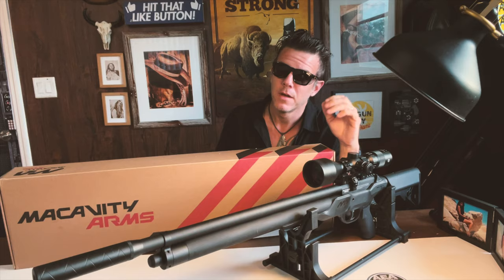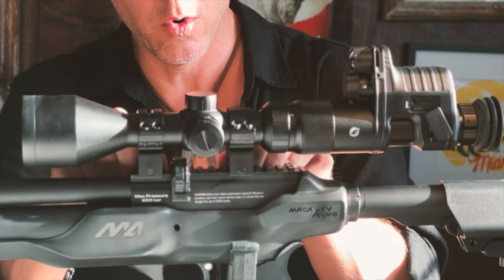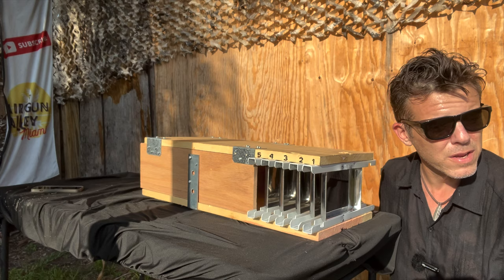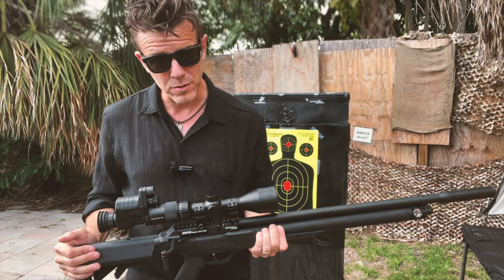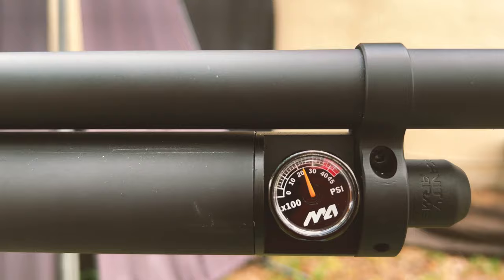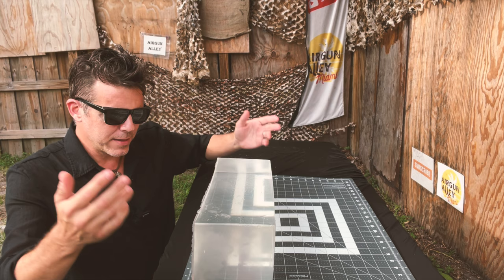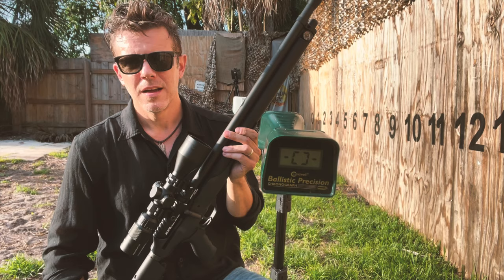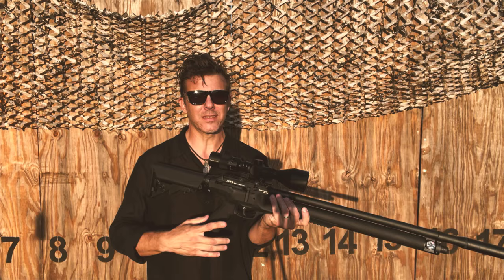Macavity Arms MA2 Sniper • Powerful, Accurate, Affordable PCP Rifle (.30 Cal)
Today we dive into a new, truly awesome PCP Air Rifle - soon to be released to the world. Powerful, extremely accurate and affordable the Macavity Arms MA2 promises to be a real best seller. We have a deep look in tis MUST WATCH video!

VISUAL BALLISTIC EXPERIMENTS AND TESTS

Welcome to my personal creative channel made of non-technical reviews, short sketches and visual experiments - aimed at entertaining viewers by showcasing air guns and accessories in action - to give you a realistic feel of the air gun/accessory you’re looking into buying or simply enjoy looking at.

This channel was established in DECEMBER 2021 and it will only be THANKS TO YOU that I’ll be able to continue making new, weekly videos and create 100% HOMEMADE, QUALITY CONTENT.

️⚠️ DISCLAMIERS I ONLY SHOOT (and promote shooting) NON-LIVING OBJECTS